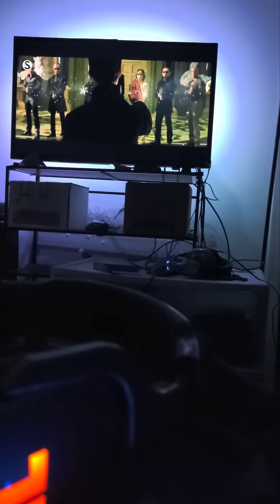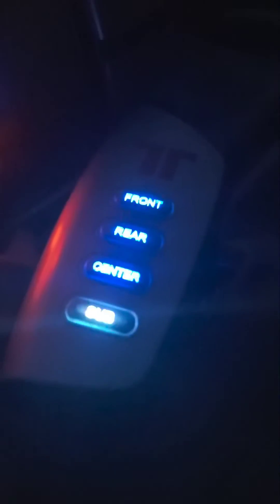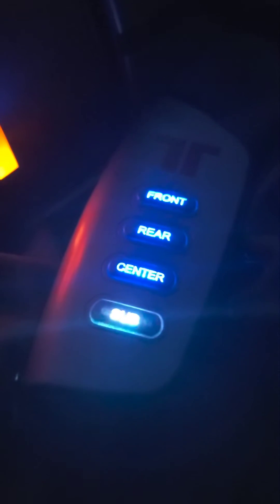5.1 TV Sound from Gaming Headphones! TRITTON AX PRO!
5.1 TV Sound from Gaming Headphones! TRITTON AX PRO!